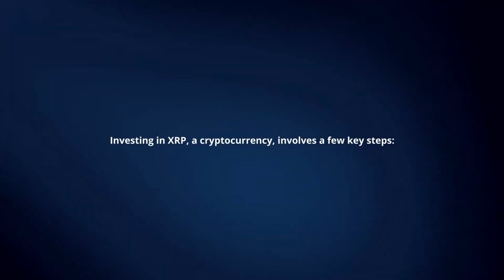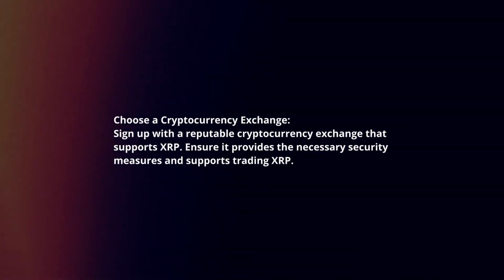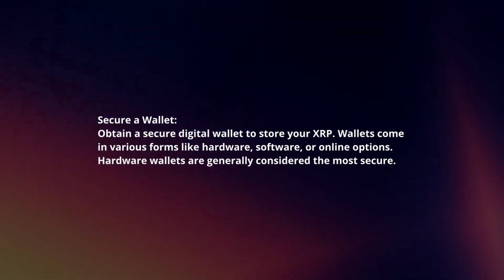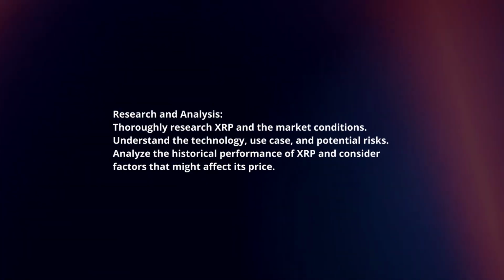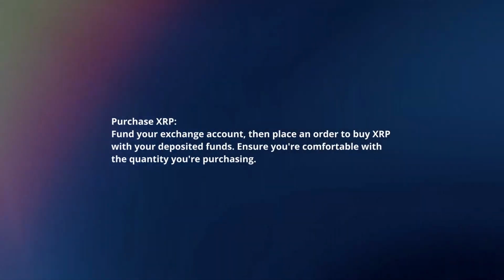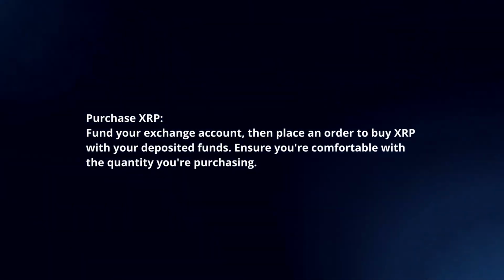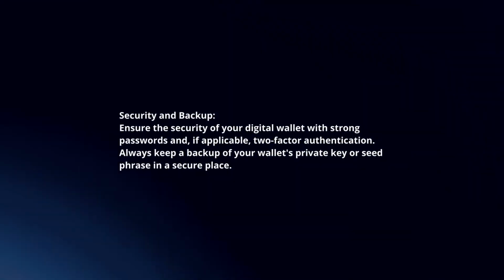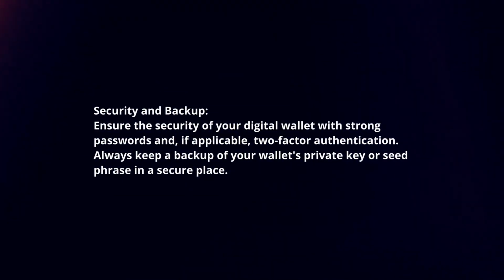How To Invest In XRP Cryptocurrency In 2024?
In this video I will explain How You Can Invest In XRP Cryptocurrency In 2024.